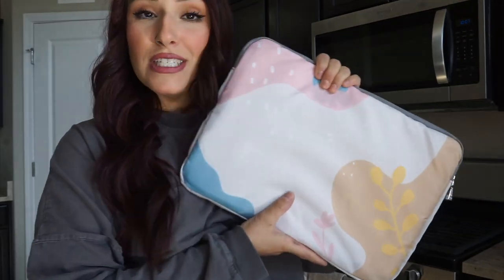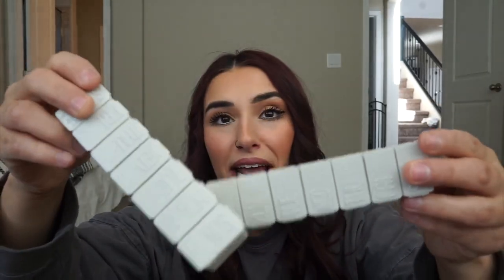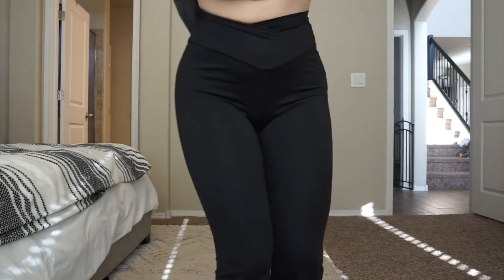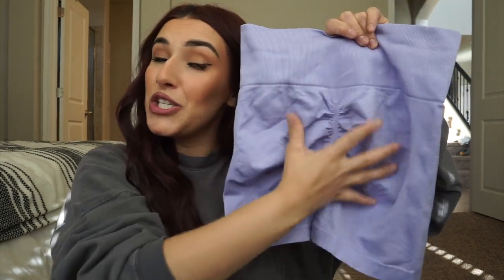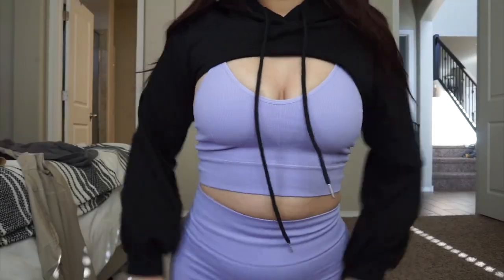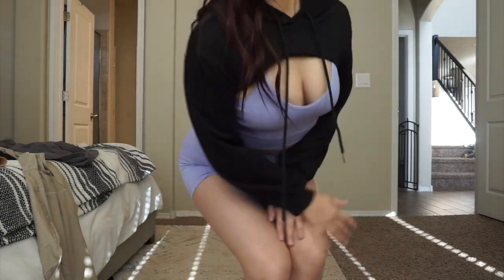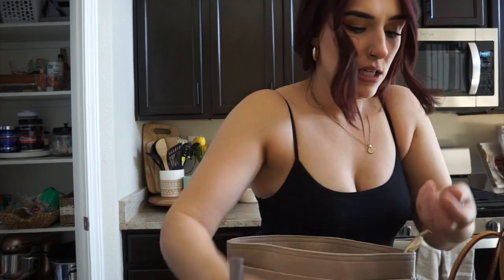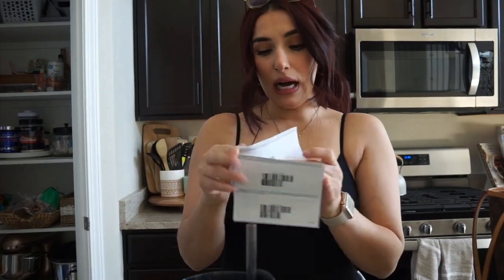GYM SHEIN HAUL + Randoms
SHEIN LINKS:
(Commission links)
Flare Leg Pants

Earphone Cleaning Brush

Lint Roller

Purple Bra & Shorts Set

Card Holder

Beige Knit Sports Tank

Tie Dye Sports Leggings

Drawstring Crop Hoodie

Unitard Jumpsuit

Brown Sports Bra

One Shoulder Sports Bra

Black Sports Leggings

Liquid Blush Brush

Concealer brush

Tan Zipper Sports Jacket

Minimalist Zipper Bag Inserts

Shampoo Brush

Medicine Storage Box

3pcs Cow Bath Headband & Wristband